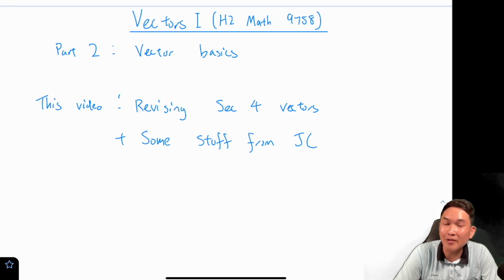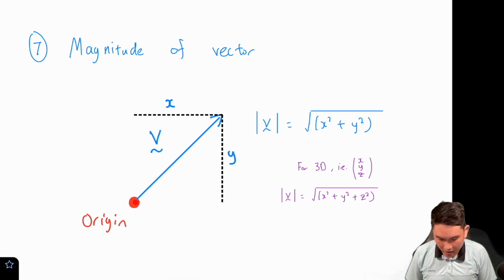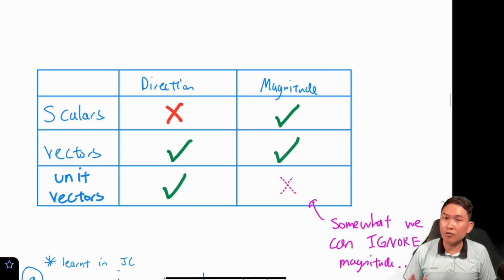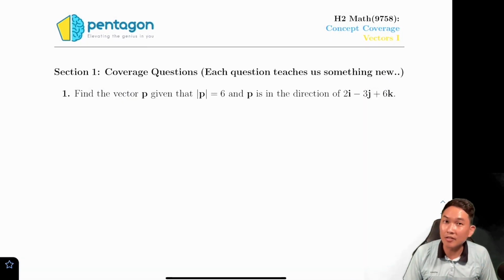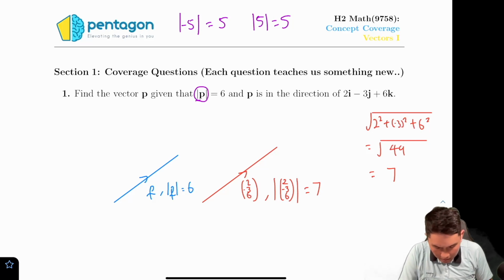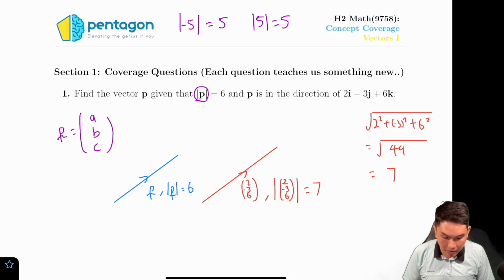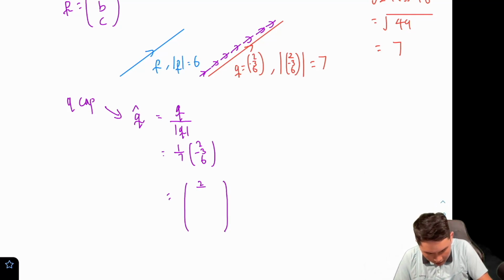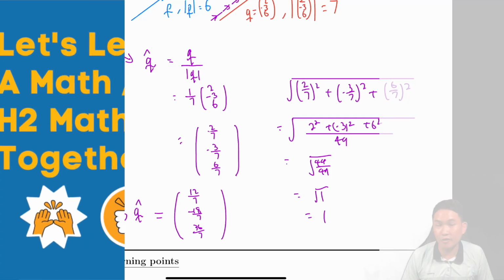02 Assumed knowledge + JC Stuff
In this video:
- Coordinates vs Column Vectors
- Magnitude of Vector
- Unit Vectors
- i, j, k vectors/directions
- Practice question to reinforce above concepts

00:00 Intro
00:23 Coordinates vs Column Vectors
00:43 Magnitude of Vector
01:16 Unit Vectors
02:04 i, j, k vectors/directions
02:49 Practice question
02:57 Solution